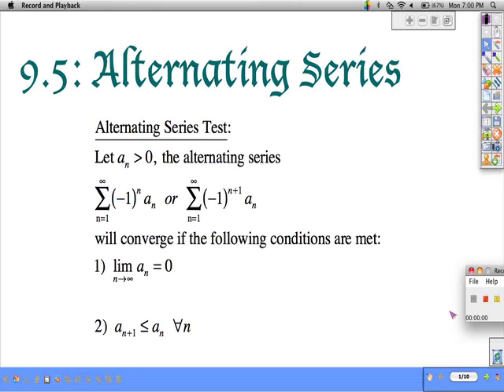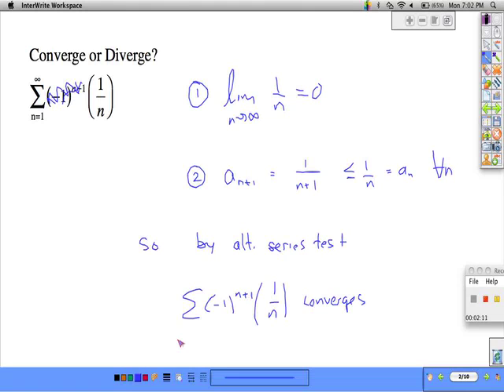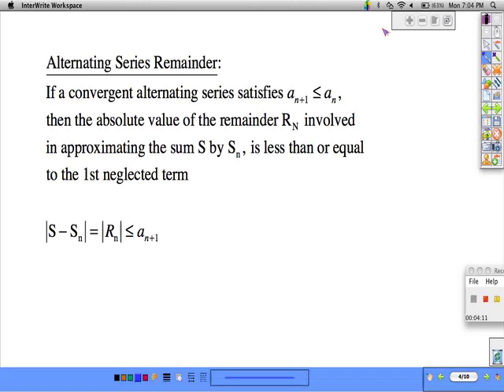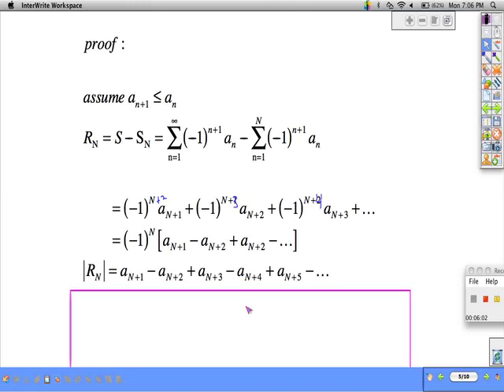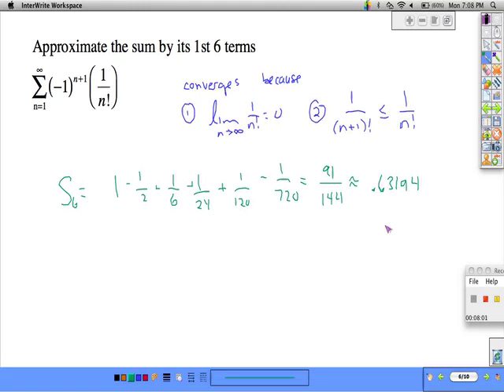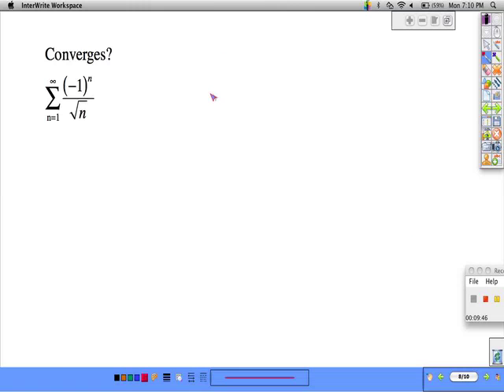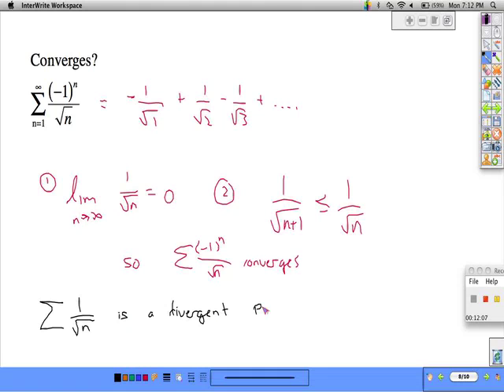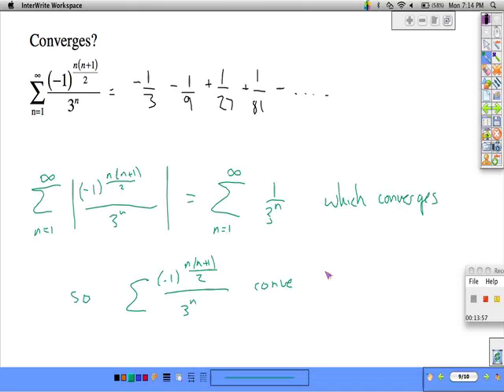Alternating Series Test for Convergence